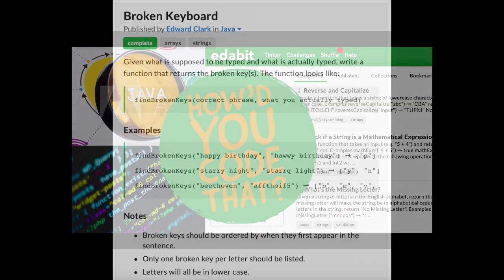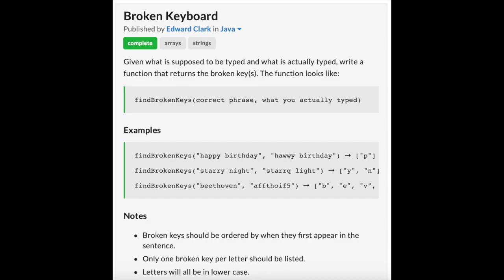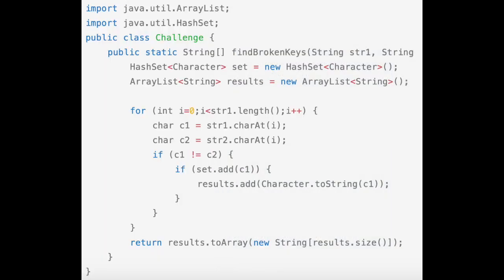Broken Keyboard Java Coding Challenge | Edabit | How'd You Code That?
Broken Keyboard

In this video, you'll learn how to use a HashSet, and an ArrayList.

Post your questions and comments below.  If you have a better solution, let's hear about it below.

for more coding challenges.